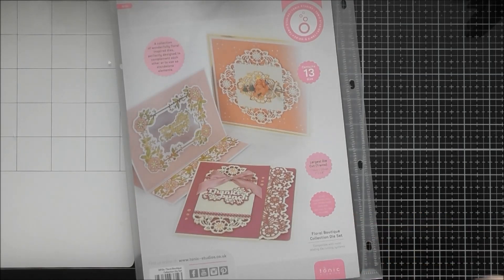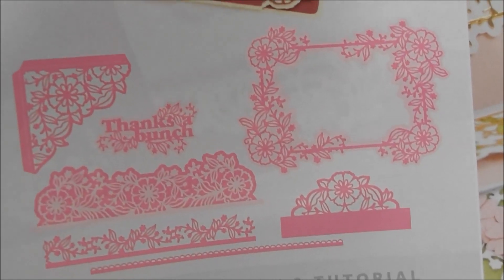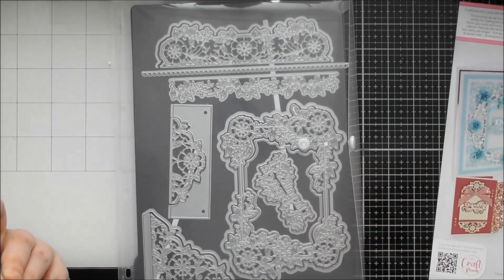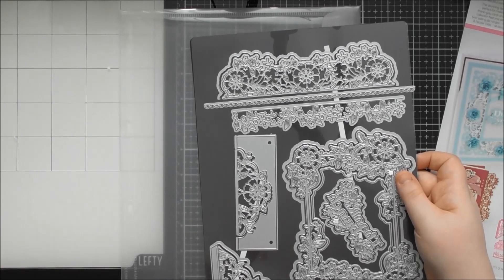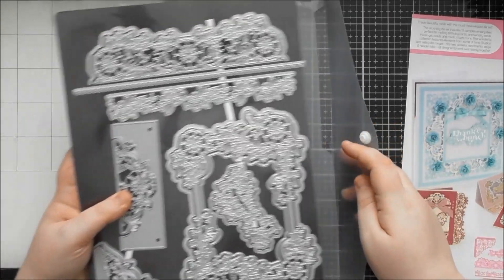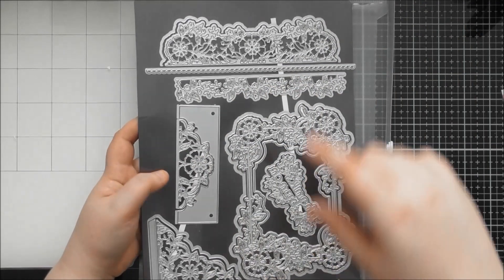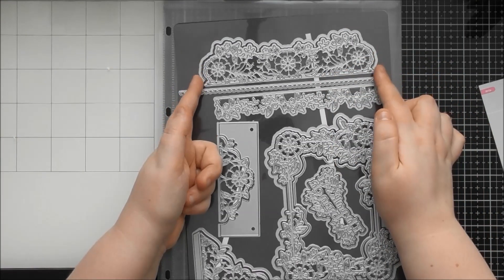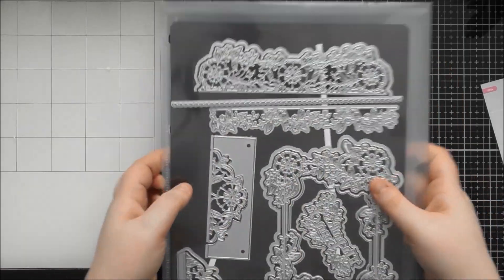Up Close & Personal #100 - Tonic Showcase #6 - Floral Boutique :D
Here's my Up Close video showing this months Showcase die set :D It's a similar concept to Showcase #3 having the smaller die sets within the one showcase and I mention that in the video :D I show you 6 card examples in this video but for more ideas check out my Up Close video from Showcase #3 as some of those ideas could spark ideas for this set too :D

• Tonic Studios - Essentials - You're The Best Floral Frame Die Set